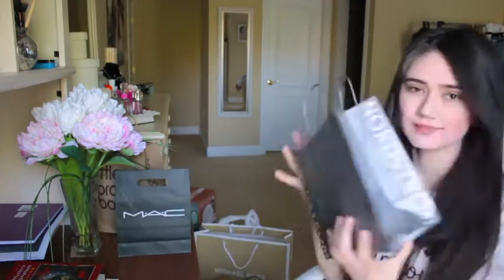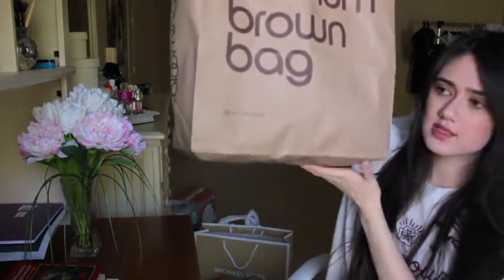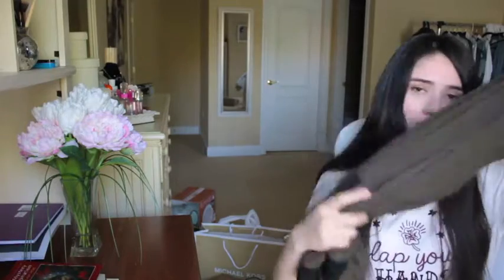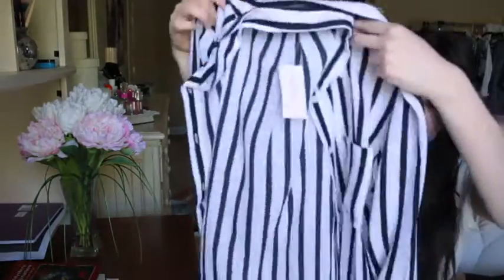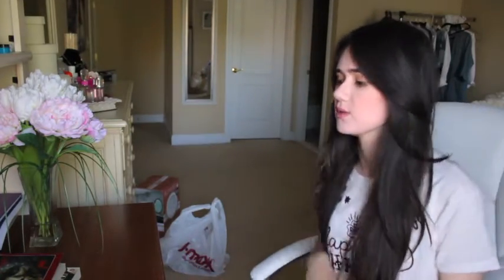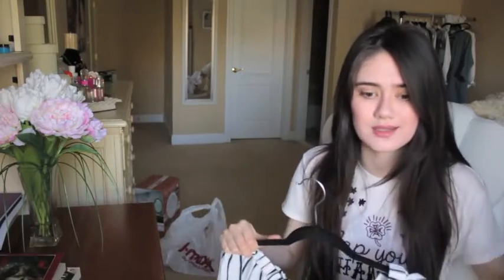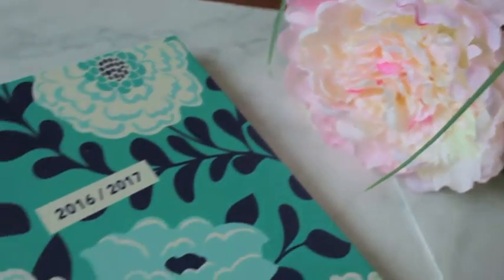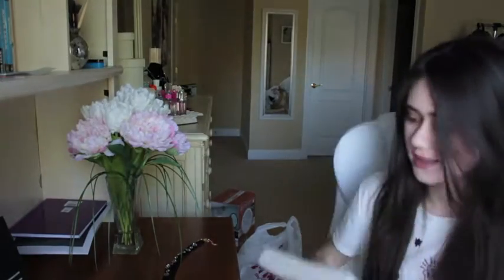Summer Haul 2016|ZARA, FOREVER 21,MAC,MICHAEL KORS,BLOOMINGDALES,BANANA REPUBLC,ETC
OPEN ME
Lets be friends on social media!!!

Интересное на канале:
Background Sound/Песни в этом видео:

∙•❁Жду Ваших комментариев!❁•∙